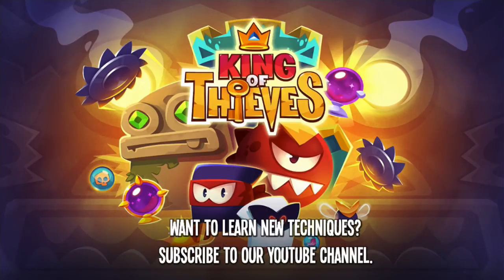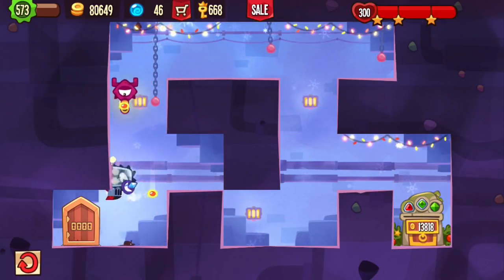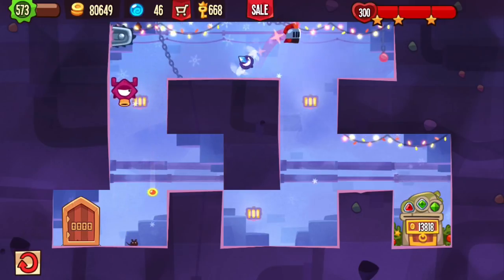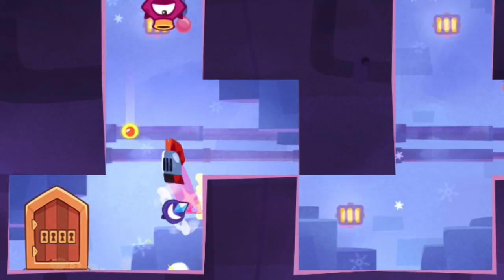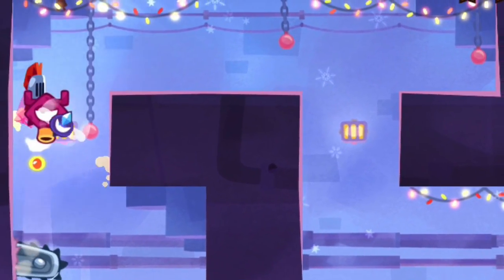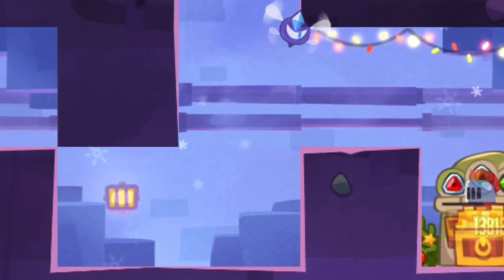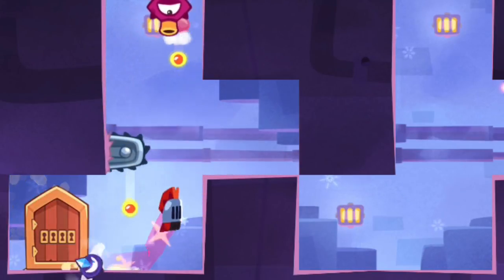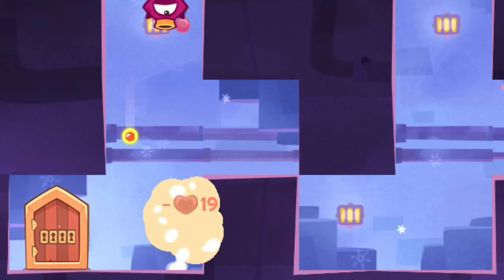King of Thieves - Base 91 Bloodhound Start Trap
Thanks to Snake for this layout - for King of Thieves base / dungeon numbers and more traps,